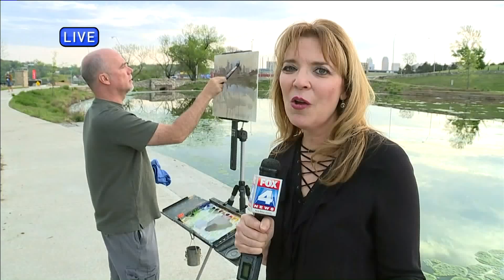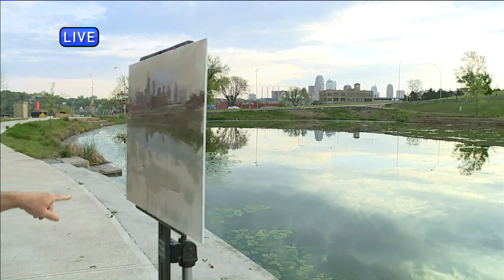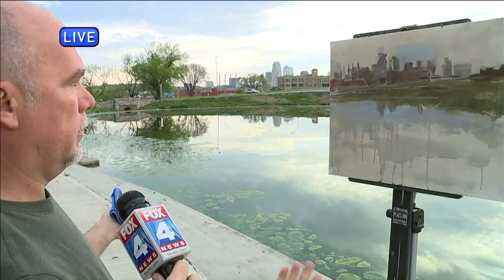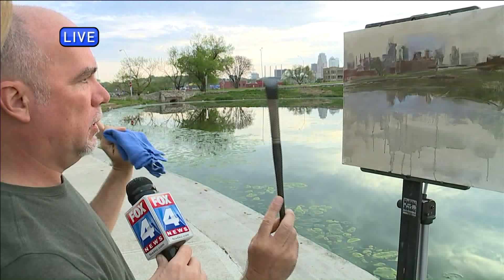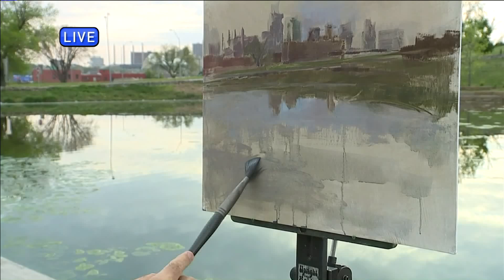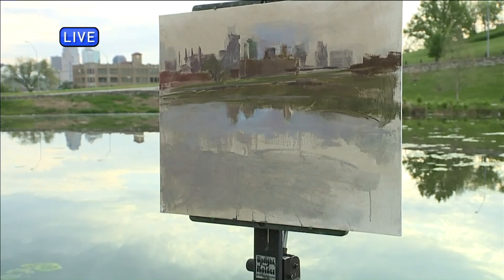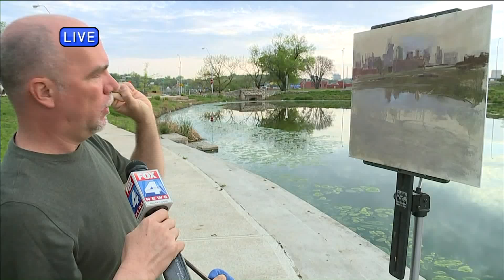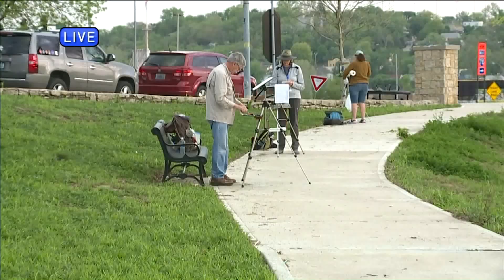Plein Art Contest Part 1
The Plein Art KC art festival raises money for the Penn Valley Park Conservancy.  After registering, artists are free to explore Penn Valley Park and using anything they find to inspire their painting.